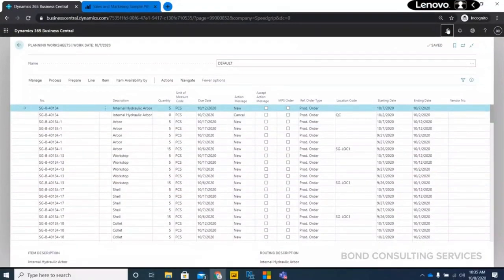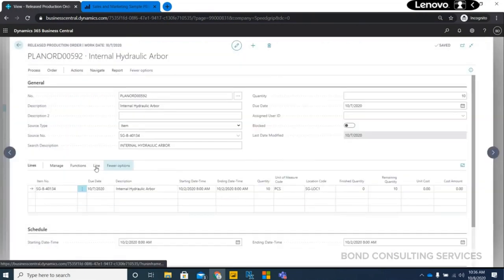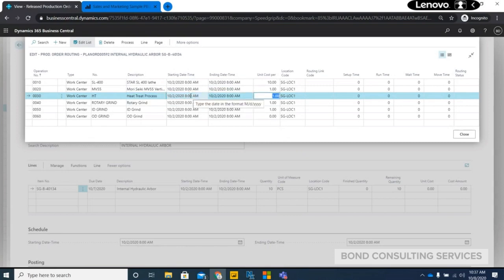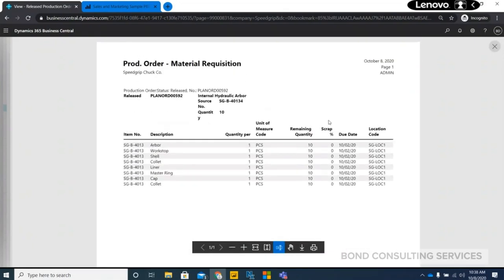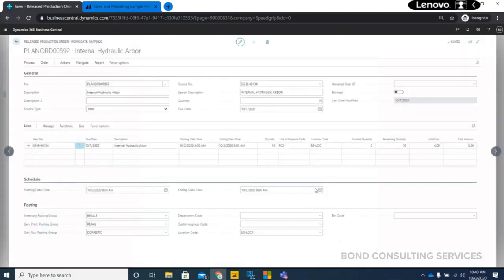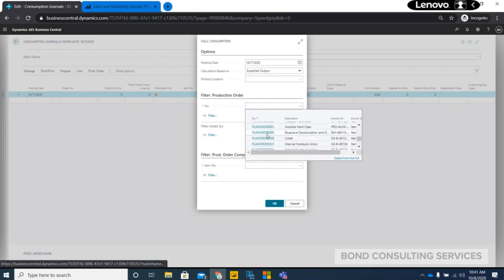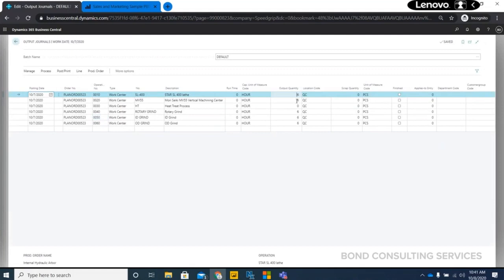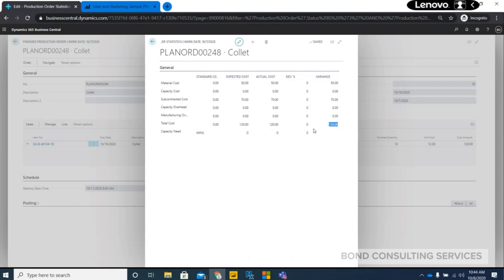Dynamics 365 Business Central Manufacturing | Production Orders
This BCS Product Video will walk you through Production Orders, Material Requisitions and Consumption Journals in Dynamics 365 Business Central to automate manufacturing operations and boost business performance.